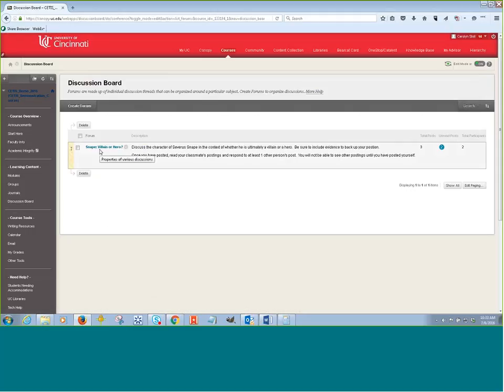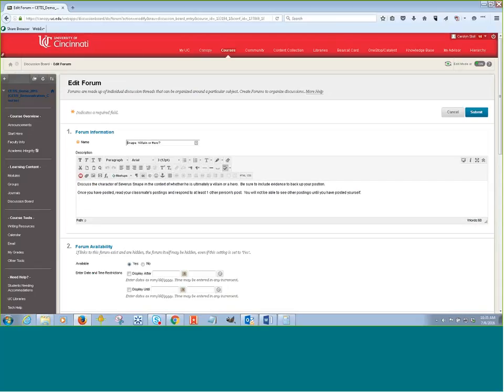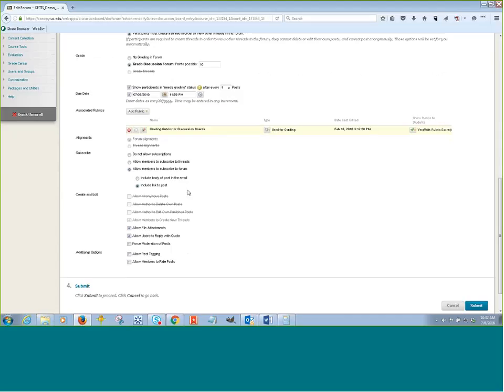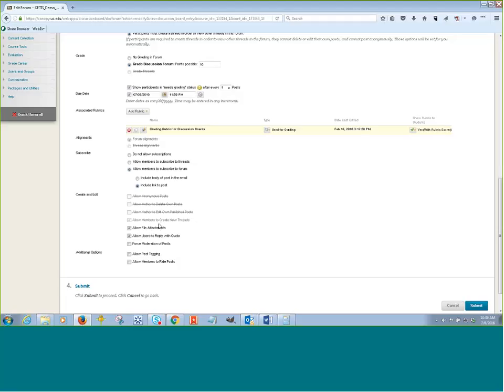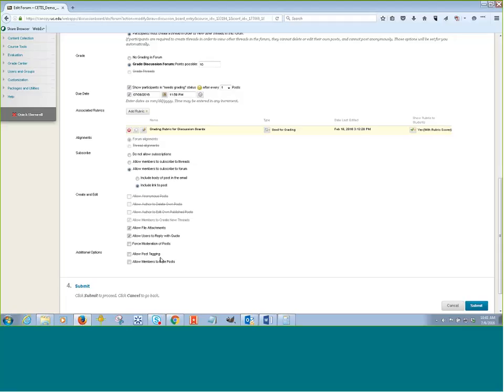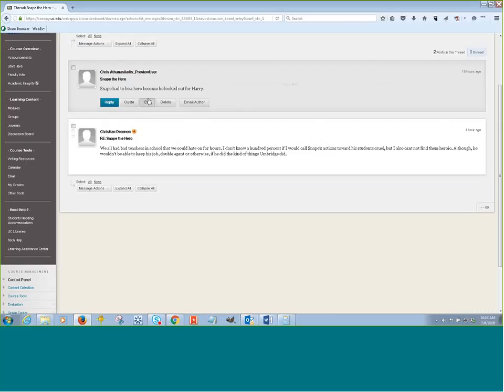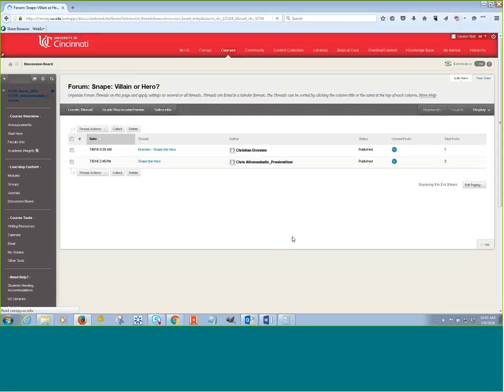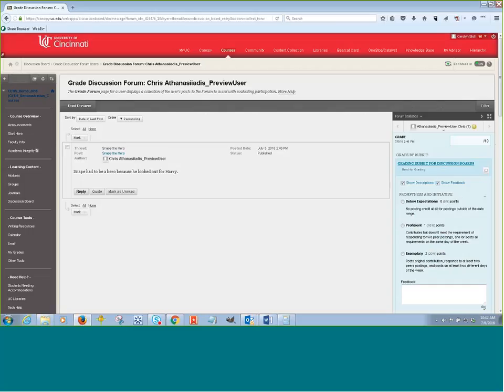DesignTime - Episode 14, Grading the Discussion Board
Join Christian and Carolyn as they show you how to set up Discussion Boards as graded assignments and how to go about grading them after students have participated.